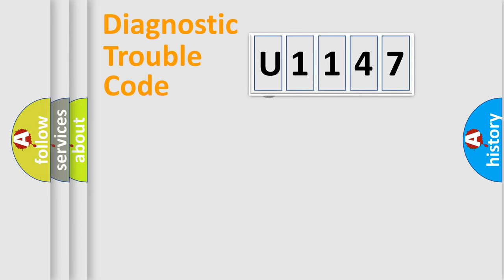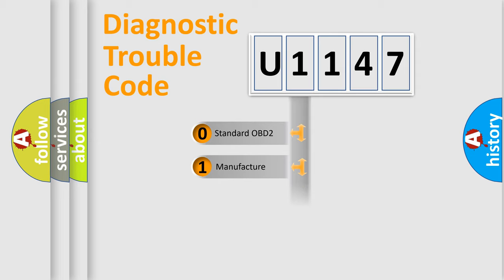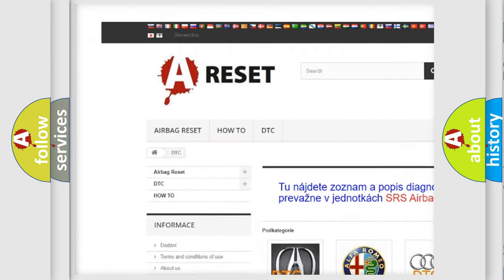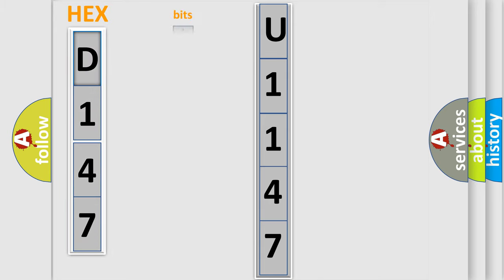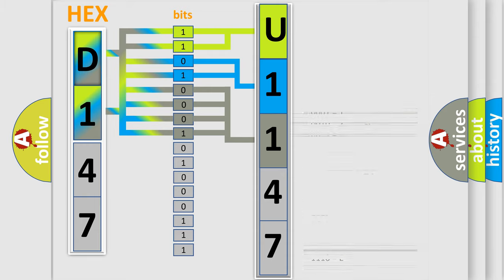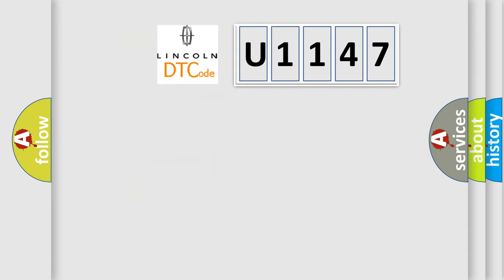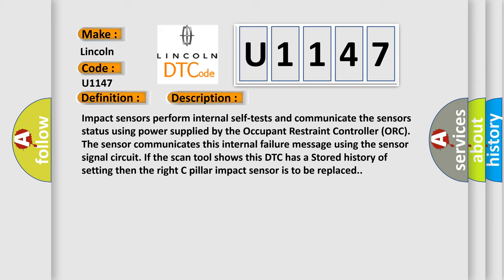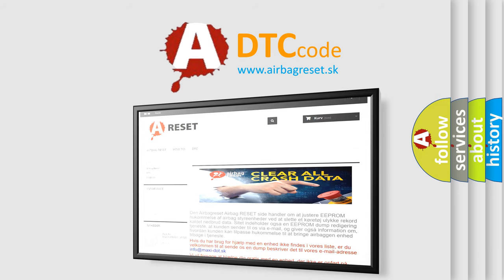DTC Lincoln U1147 Short Explanation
Contents:
0:21 Basic DTC analysis according to OBD2 protocol standard.
1:48 Insight into programming
2:58 A diagnostically understandable description of the Diagnostic Trouble Code
3:05 Basic error definition

Make:
Lincoln
Code:
U1147
Definition:
Right C-Pillar Impact Acceleration Sensor - Internal Electronic Failure
Description:
Impact sensors perform internal self-tests and communicate the sensors status using power supplied by the Occupant Restraint Controller (ORC). The sensor communicates this internal failure message using the sensor signal circuit. If the scan tool shows this DTC has a Stored history of setting then the right C pillar impact sensor is to be replaced.
Cause:
Right Side Impact Sensor C